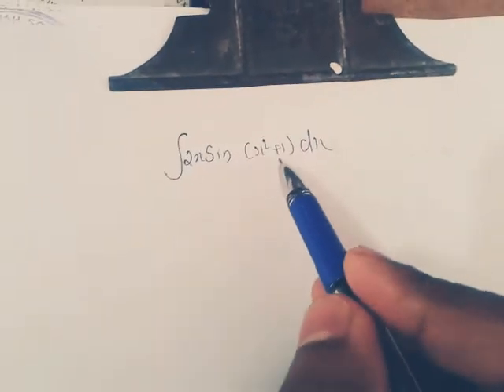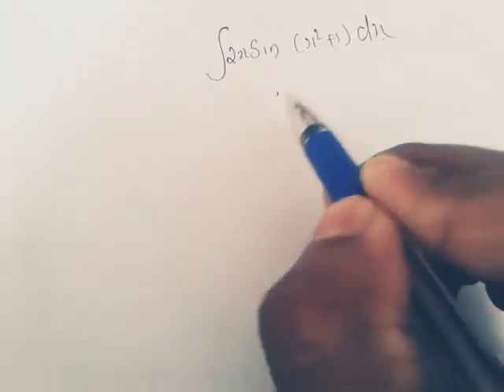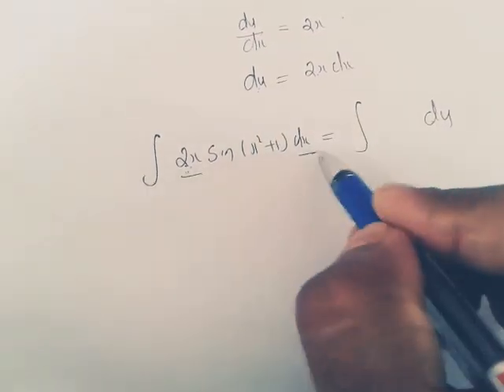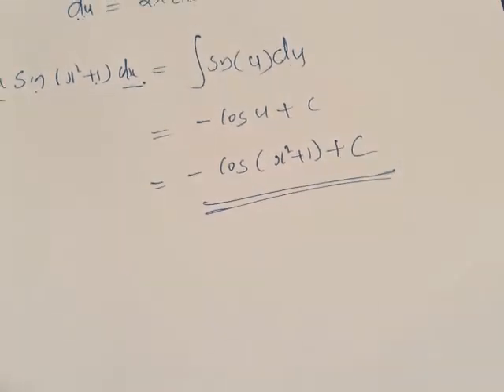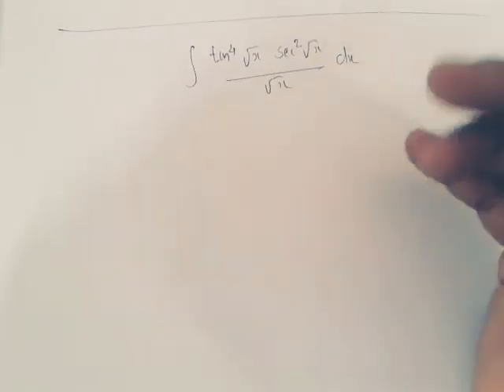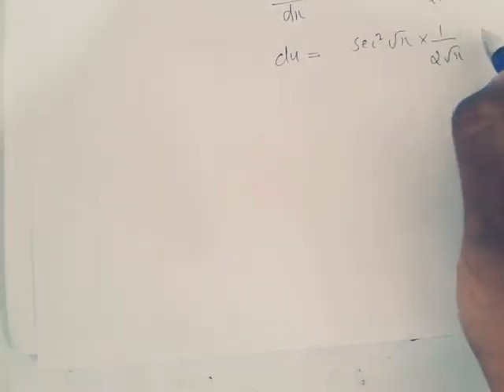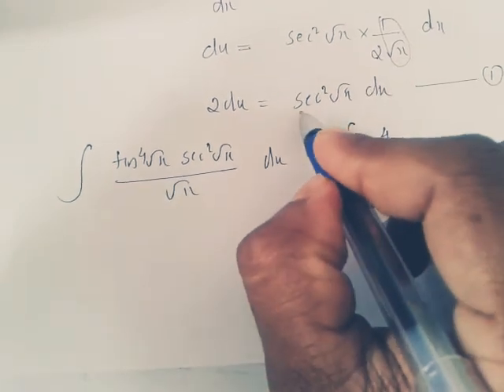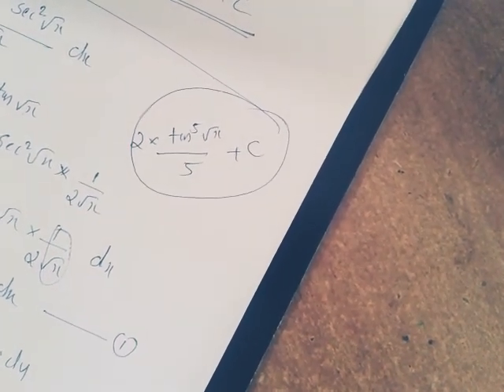Integral by substitution methods🐾simple way🐾+2 Maths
How to integrate complex trigonometric functions by substitution 💯ENGLISH explanation